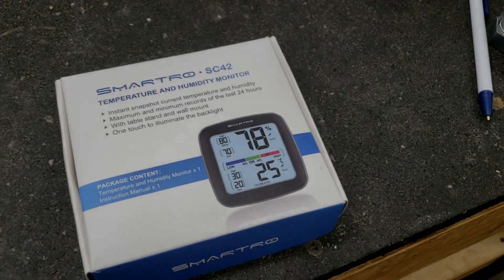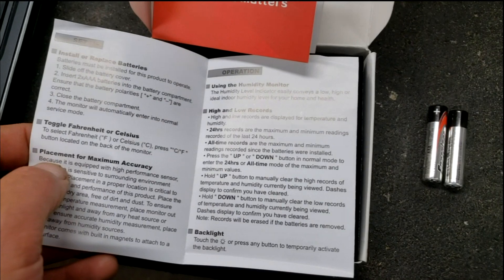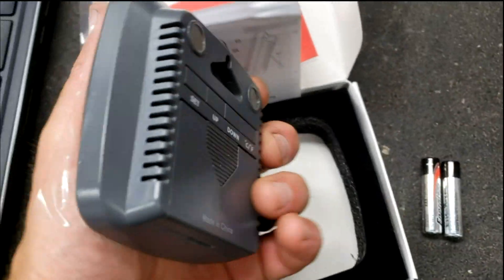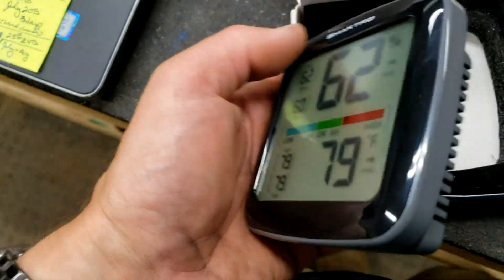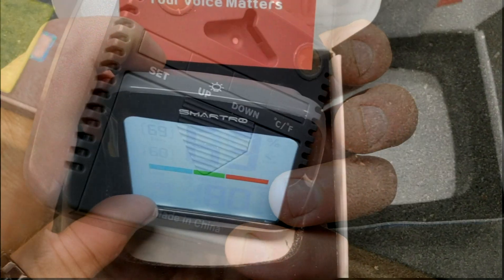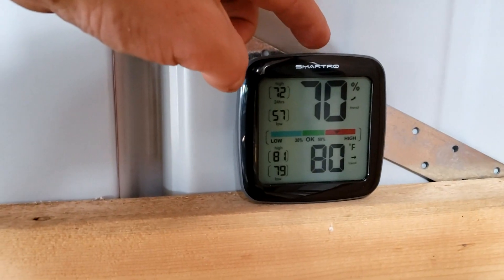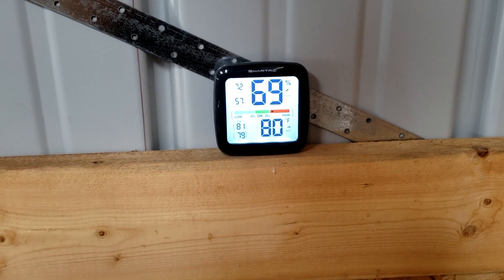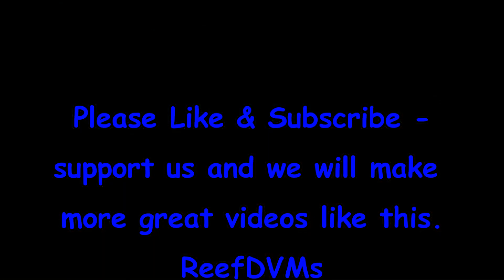Every Barn needs this Simple Affordable Tool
Every Barn needs this Simple Affordable Tool, it is needed to know what your livestock are living in humidity and temp wise, and these devices you can get of the internet price cheap see link below: